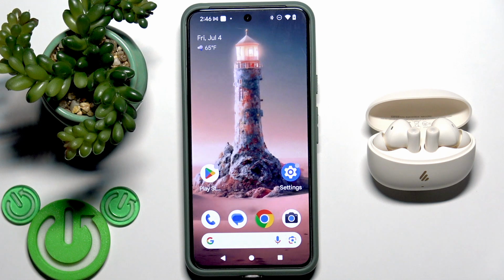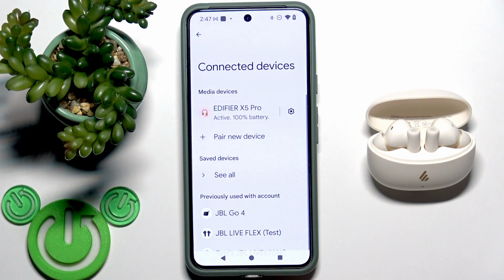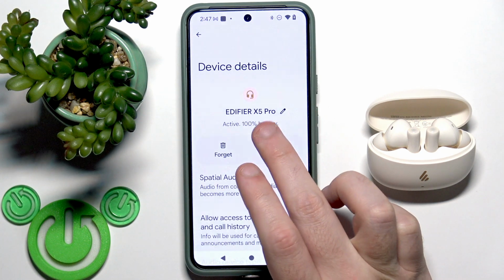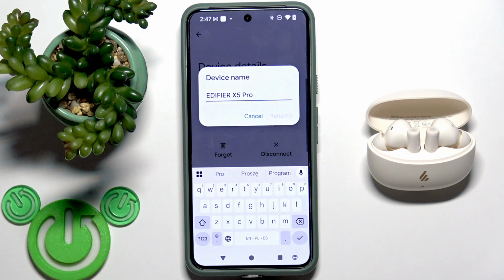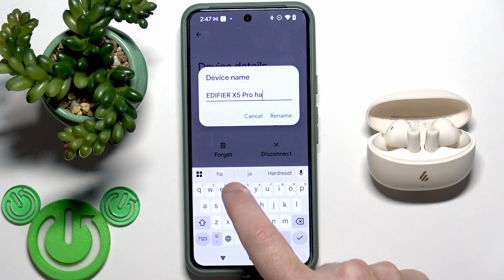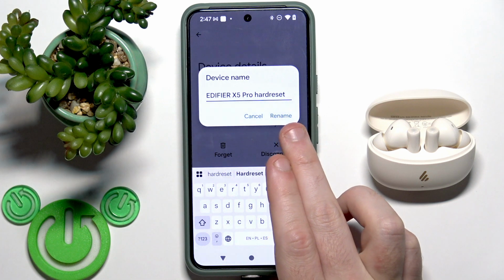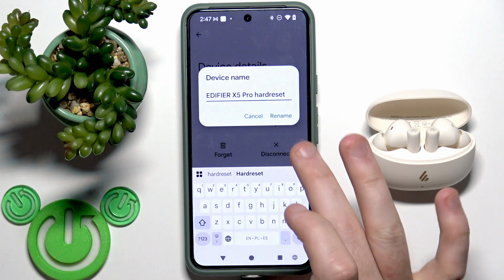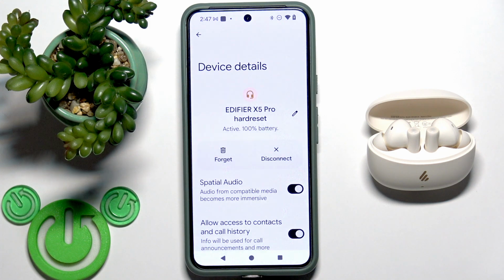EDIFIER X5 Pro – How to Rename on Android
If you want to personalize your EDIFIER X5 Pro earbuds, renaming them on your Android device is a quick and easy process. In this video, we show you step-by-step how to change the name of your EDIFIER X5 Pro directly from your Android phone settings. You’ll learn how to find your earbuds in the connected devices list, access the rename option, and save your new custom name. This guide works for most Android phones and helps you easily identify your earbuds when connecting or pairing.

How to rename EDIFIER X5 Pro earbuds on Android?
How to change the device name for EDIFIER X5 Pro on Android phones?
Where is the rename option for EDIFIER X5 Pro in Android settings?

0:00 Introduction
0:10 Open Android settings
0:18 Go to Connected Devices
0:28 Find EDIFIER X5 Pro in device list
0:35 Tap info or settings icon
0:42 Access the rename option
0:56 Enter new name and save
1:12 Confirmation and finish